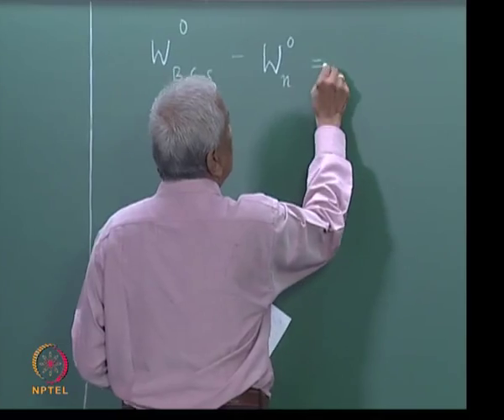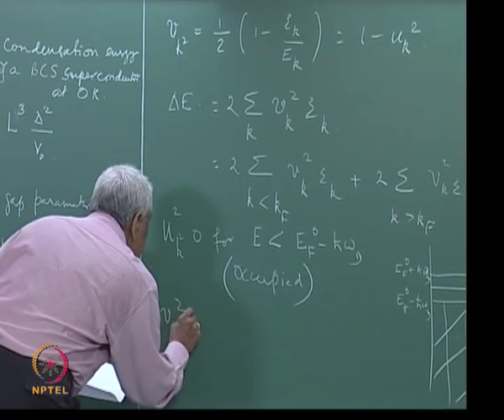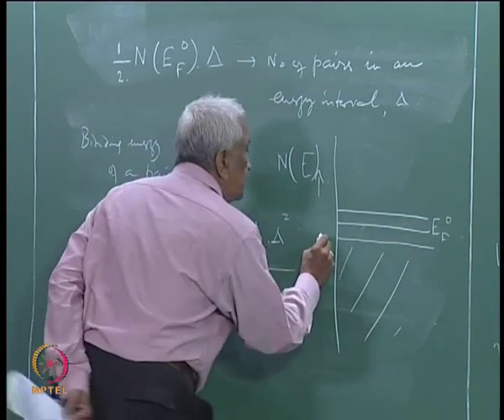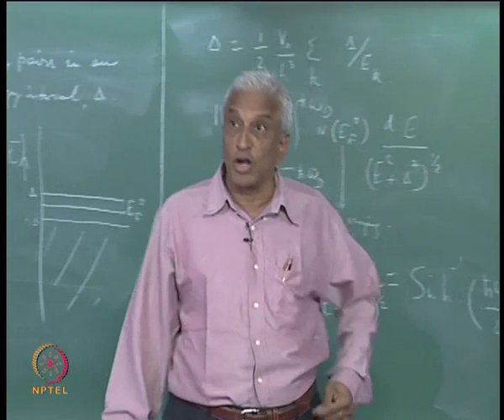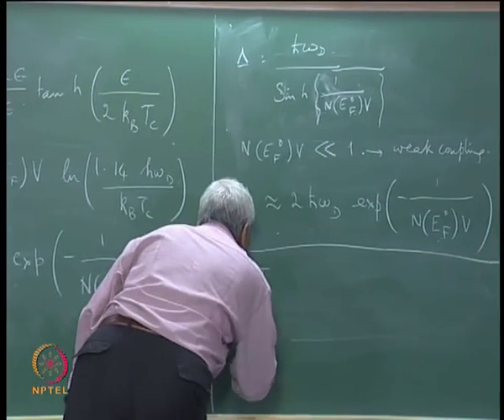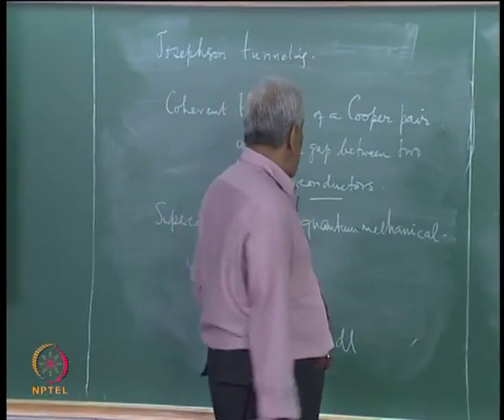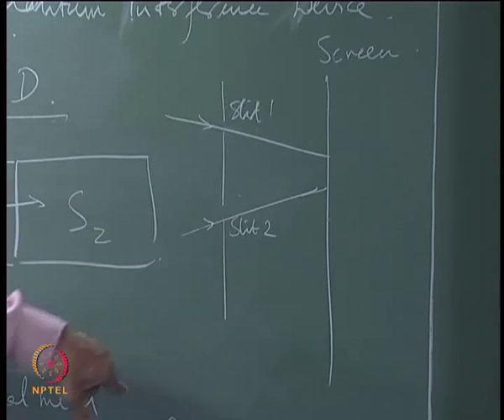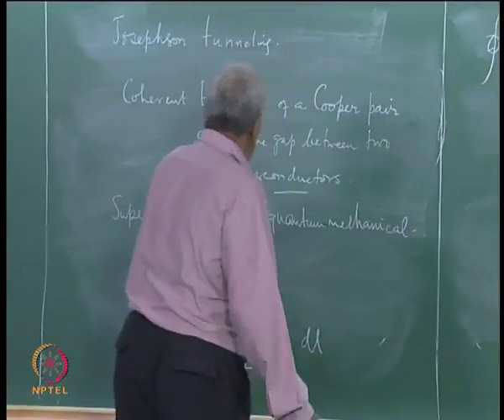Mod-01 Lec-32 BCS Theory (Continued): Josephson Tunneling: Quantum Interference